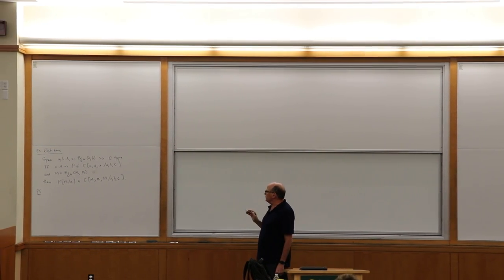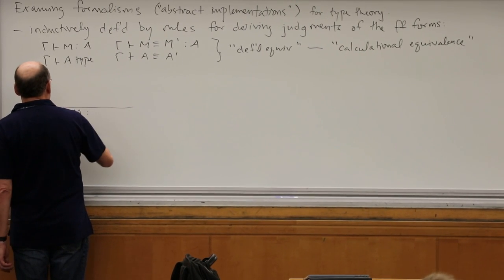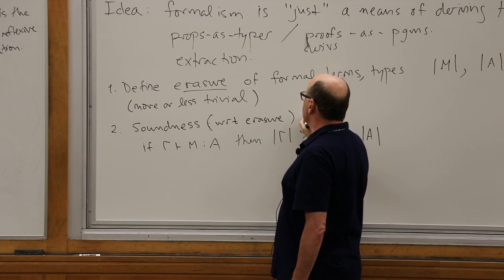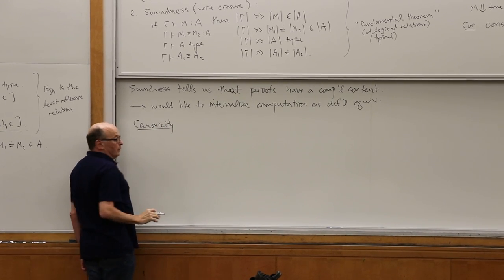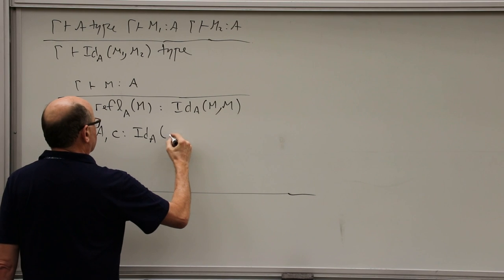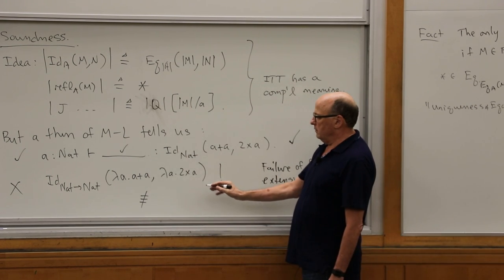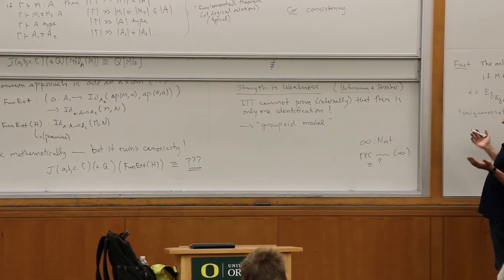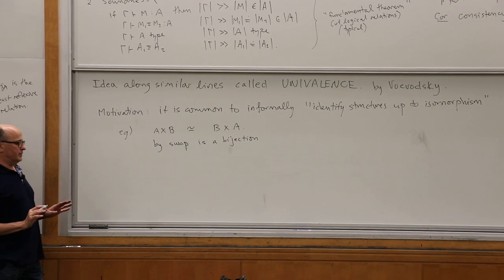Computational Type Theory [4/5] - Robert Harper - OPLSS 2018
Oregon Programming Languages Summer School
Parallelism and Concurrency

Title: Computational Type Theory [4/5]
Speaker: Robert Harper, Carnegie Mellon University
Date: Thursday, 19 July 2018, Session 1

Topics: type theory